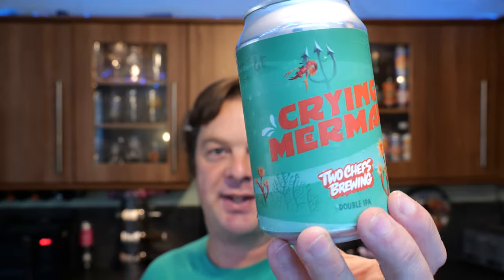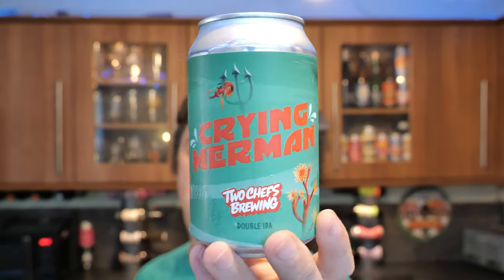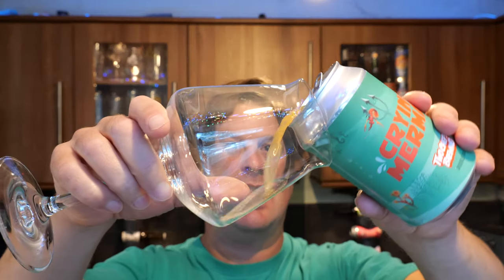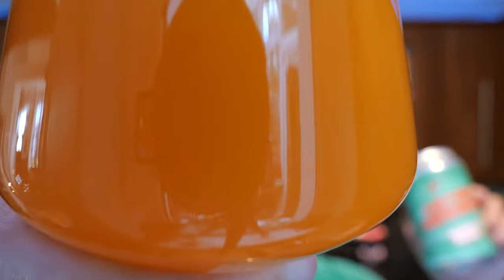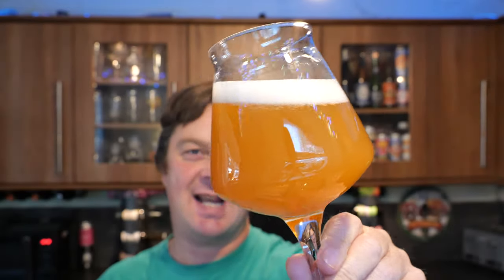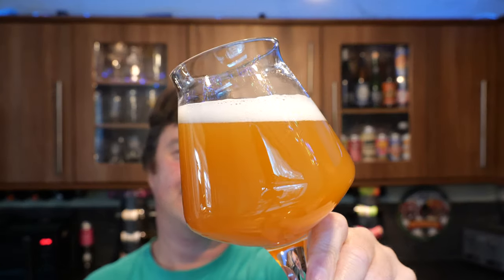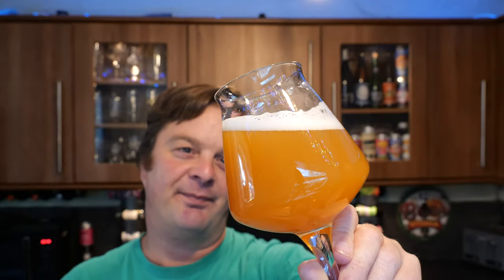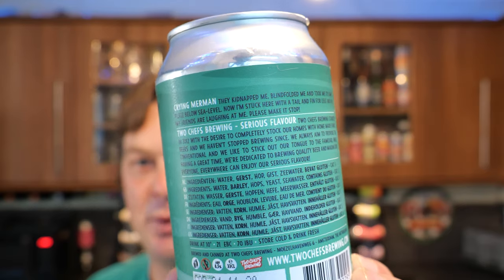Two Chefs Crying Merman Double IPA By Two Chefs Brewing Company | Dutch Craft Beer Review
Recorded In 4K Ultra HD Real Ale Craft Beer Reviews Two Chefs Crying Merman Double IPA By Two Chefs Brewing Company | Dutch Craft Beer Review